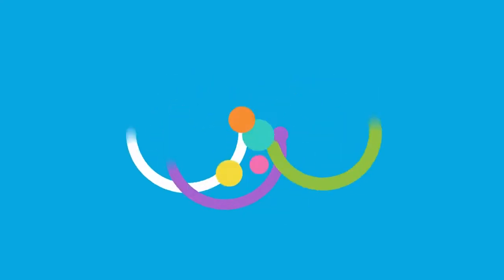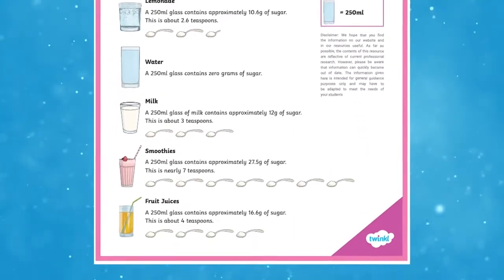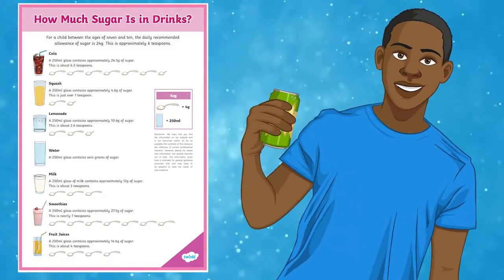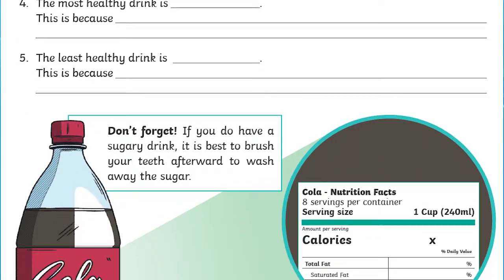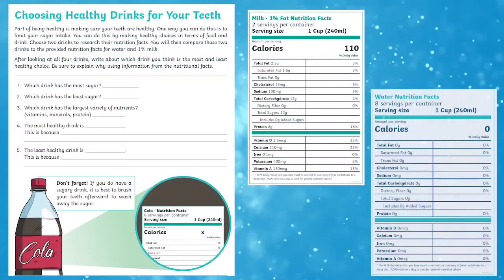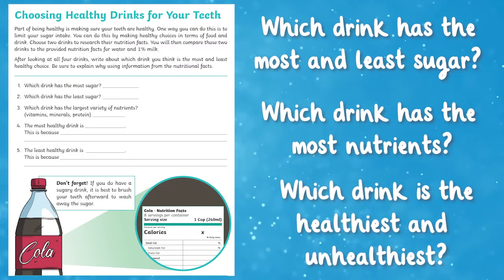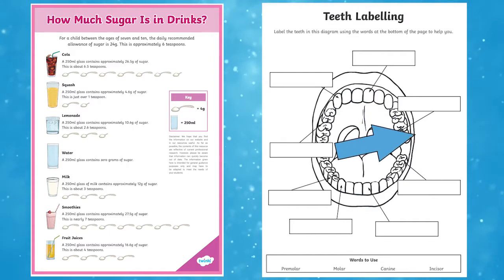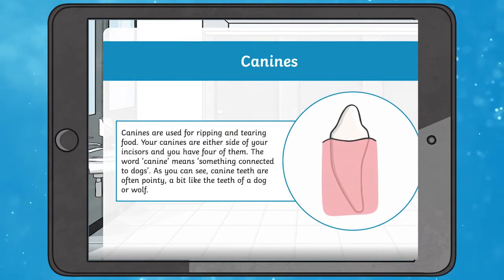Sugar in Drinks | KS2 Science PSHE Resources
In this video, Twinkl Teacher Mitisha demonstrates how you can teach your children all about having a healthy lifestyle using our How Much Sugar is in Drinks? Display Poster:

This resource is a great visual reminder and conversation starter about how much sugar is in the drinks that your KS2 class may consume.

0:00 Introduction
0:17 How to stay healthy
0:44 What investigation can I use?
1:16 How can I link this to teeth?
1:26 A lesson video